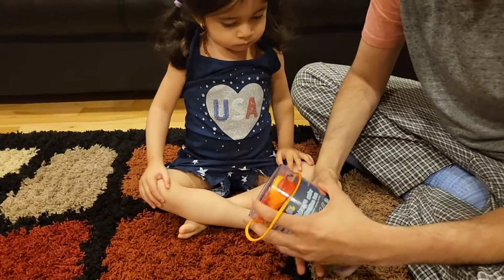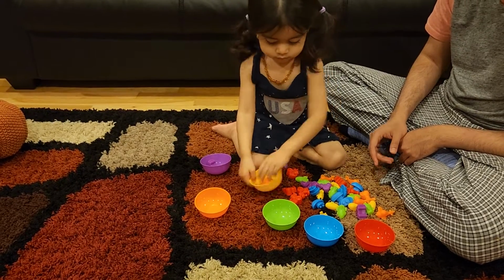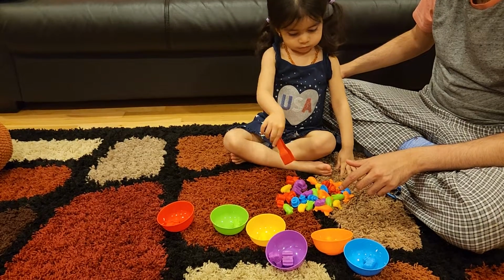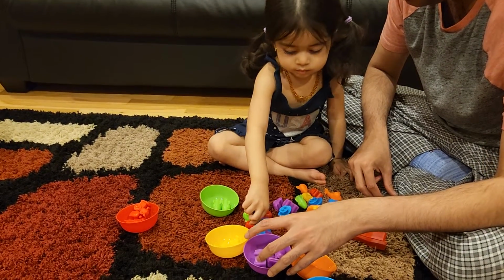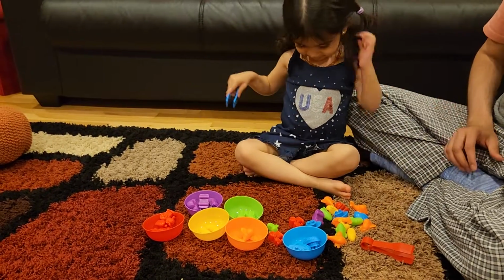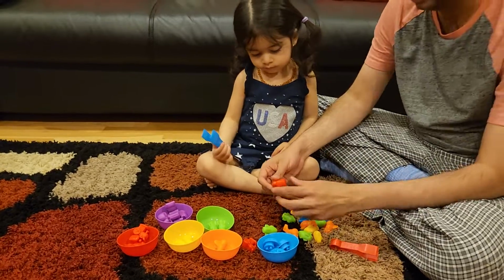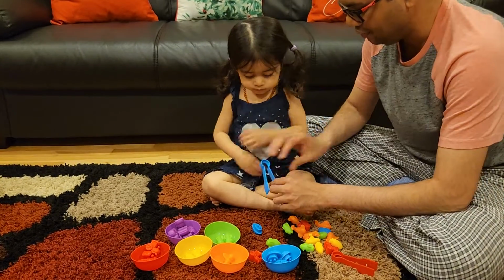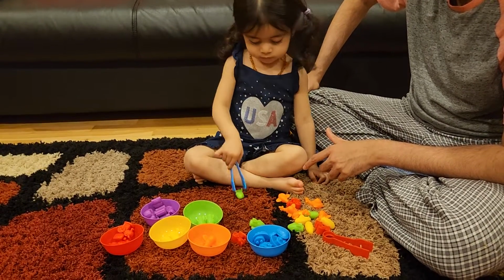ABCaptain Counting Transport Matching Game with Sorting Cups, Color Classification Preschool toy